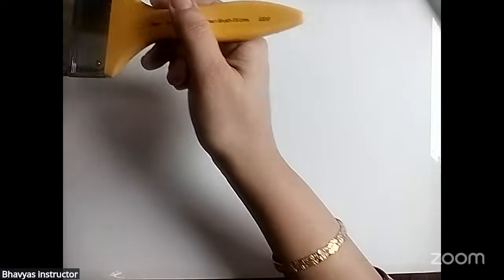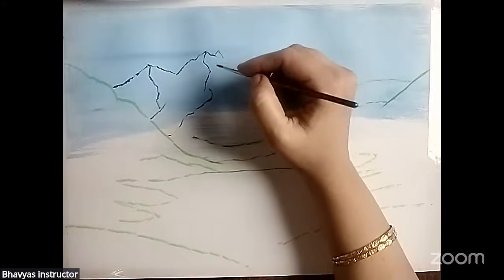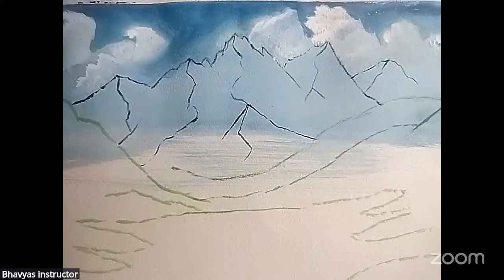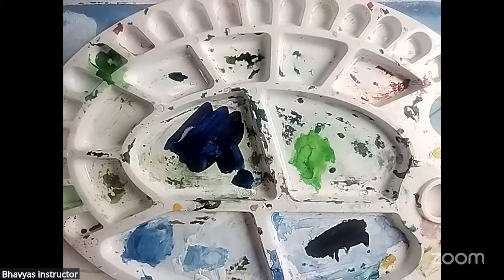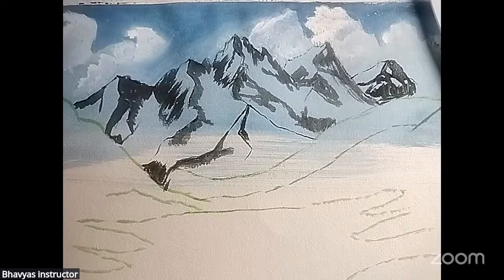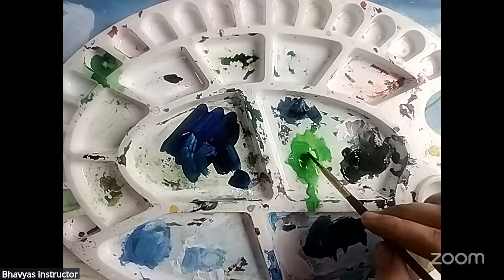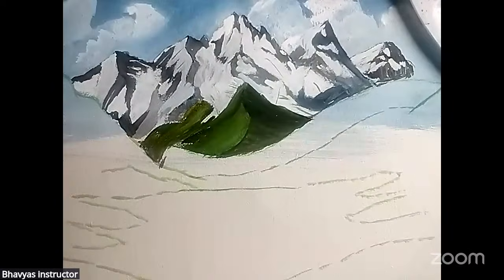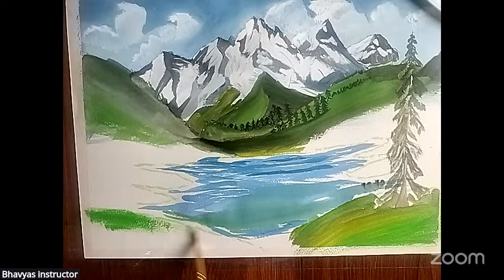Mountainscape Painting - Poster Color Tutorial for Beginners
This is a Live workshop where we teach Poster color painting for Landscape: Mountainscape

📅 Date: 21st September 2025
⏰ Time: 6:00 to 8:00 PM
⏳ 120 Minutes
💻 Online Session

Complete Poster Color Landscape Painting Workshop | Mountain Lake Scene Tutorial
Learn to create a stunning mountain landscape using poster colors in this comprehensive 2.5-hour workshop. Master impression painting techniques without using pencil - paint directly with brushes! This step-by-step tutorial covers essential poster color painting concepts perfect for beginners and intermediate artists.

What you will learn in this workshop

1️⃣ How to Compose and draw/paint a Landscape Painting
2️⃣ Concepts to be learnt
- Mountain Study
- Sky and Cloud Study
- Water Reflection Study
3️⃣ How to paint with Poster Colors: Water and Poster color ratios
4️⃣ How to Paint without outline Drawing
5️⃣ Painting on a 300 GSM paper
6️⃣ Learning different brush strokes
7️⃣ Learn Brush Handling Techniques

🎨 Material List for the Workshop

📄 White A4 Paper (300 GSM)
✅ 🖌️ Art Brush Round Brushes (No. 1, 6) , flat brush no. 4
✅ 🎨 Colour Palette - 1 Qty
✅ ✏️ Pencils- HB
✅ 🌈 Poster colours
✅ 🧽 Eraser - 1 Qty
✅ 🌀 Sharpener - 1 Qty
✅ 📏 Scale (30 cm) - 1 Qty
✅ 🔴 Cello Tape (2 inches) - 1 Qty

📌 Keep handy: Small water cup and Dry Cloth

0:00 Introduction & Materials Setup
3:44 Understanding Poster Colors & Brushes
8:59 Reference Image Analysis & Primary Colors
15:58 Sky Layer - Cobalt Blue Application
21:28 Mountain Outlines with Prussian Blue
36:56 Cloud Study & White Color Techniques
56:25 Mountain Shadows & Gray Values
1:12:17 Mountain Highlights & Snow Effects
1:28:37 Mountain Greenery & Color Blending
1:45:39 Water Reflection Techniques
1:49:11 Tree Painting & Perspective
2:08:51 Final Details & Touch-ups
2:14:18 Q&A Session & Wrap-up

Credits:Amaliarn AI modified image
Source: pinterest